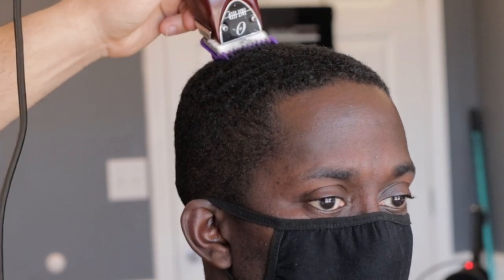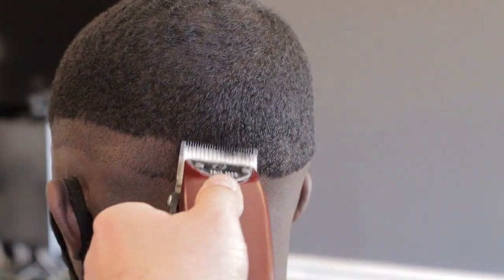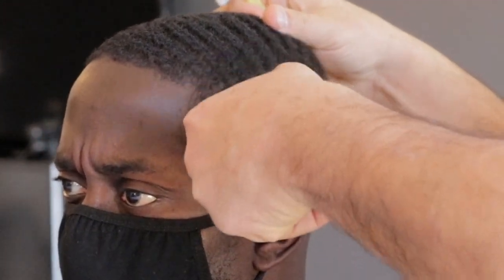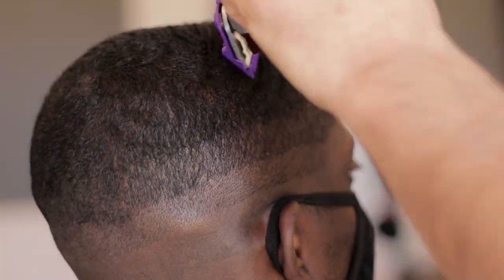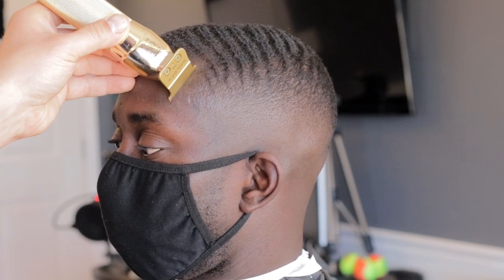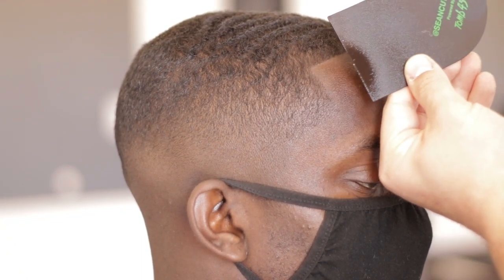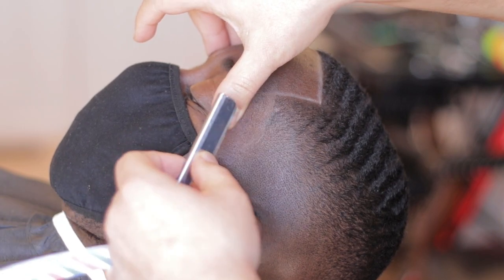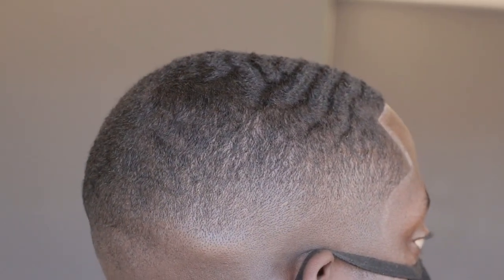Fresh fade made easy. DIY w/ Waves.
My buddy is making moves. He started a disinfecting company and needed a fresh cut for a promotional video.I had to come through for him. He got a 1.5 with the grain medium bald fade. Hope this video helps all you new barbers out there.